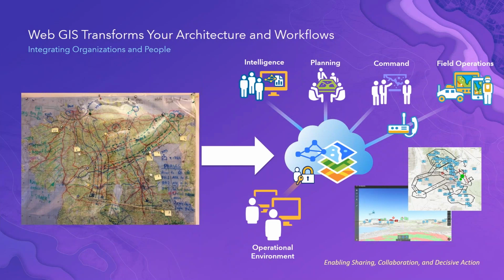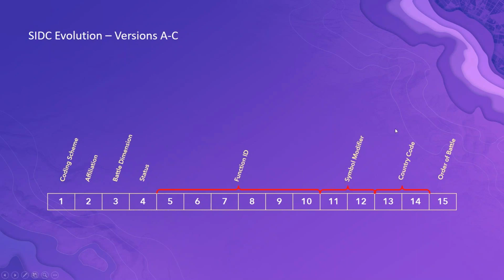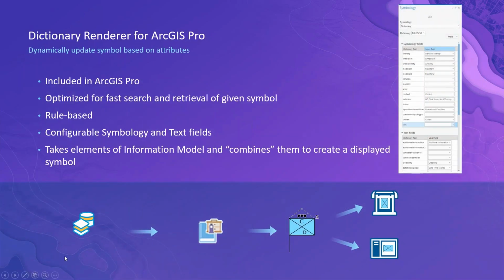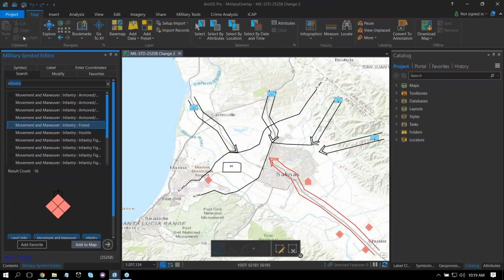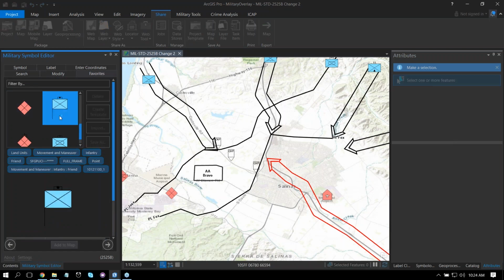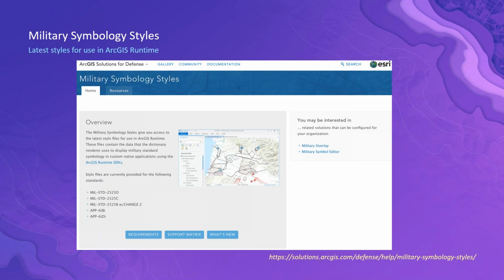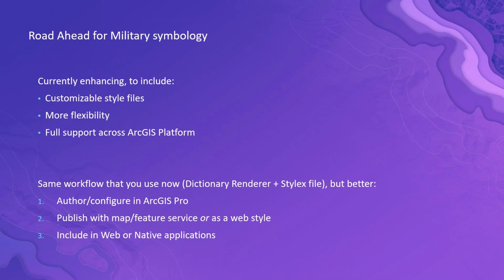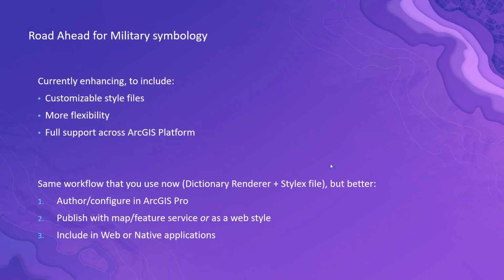Military Symbology Webinar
In support of military operations and planning, the military uses standard map symbols to visualize the battlefield. These symbols represent military units, equipment, and installations, along with tactical graphics to show military operations, boundaries, or other special designations. ArcGIS provides support for the United States Military Standard 2525 for Joint Military Symbology as well as the Allied Procedural Publication 6 from the North Atlantic Treaty Organization (NATO). This session will provide an overview of how military symbology works across the ArcGIS platform. In addition, upcoming changes to the military symbology standard will be discussed.